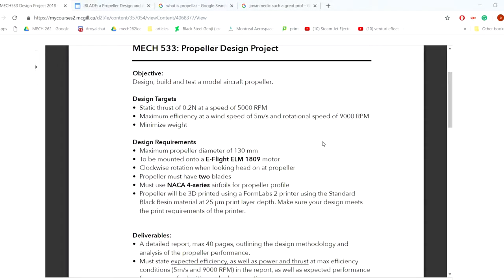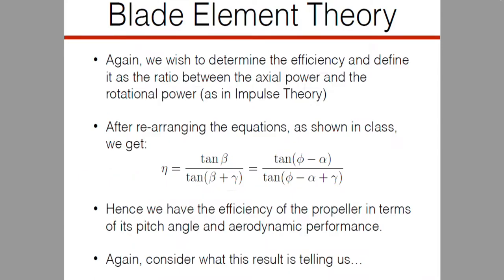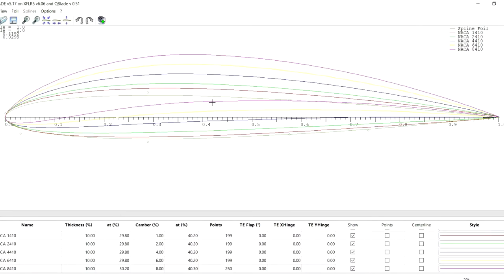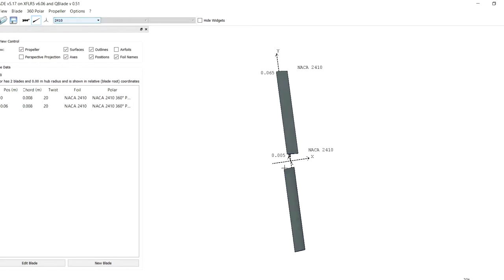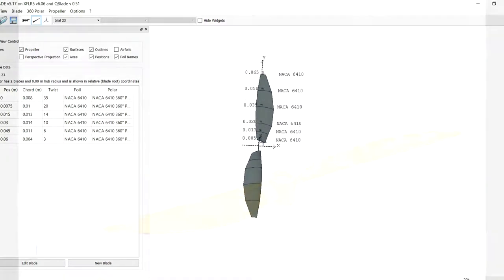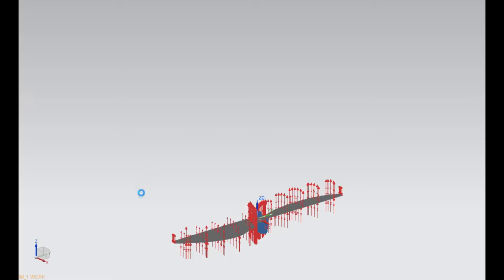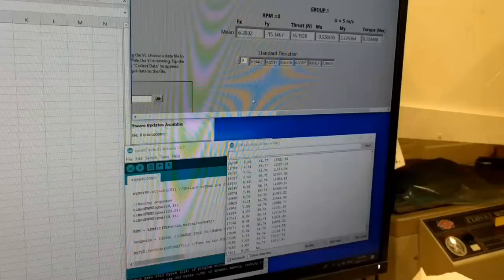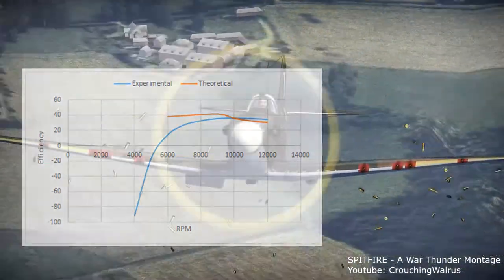MECH533 Group10 F2018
Video presentation covering aspects related to the design, manufacturing and testing of a small scale aircraft propeller. This video is prepared as part of the MECH 533 Subsonic Aerodynamics course at McGill University, taught by Prof. Nedić.